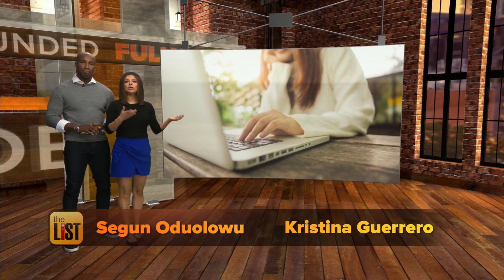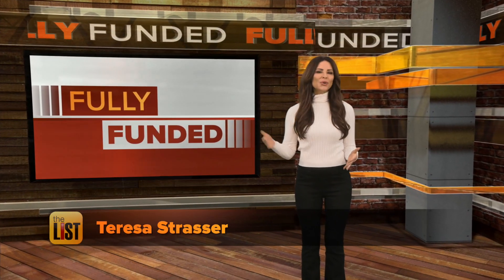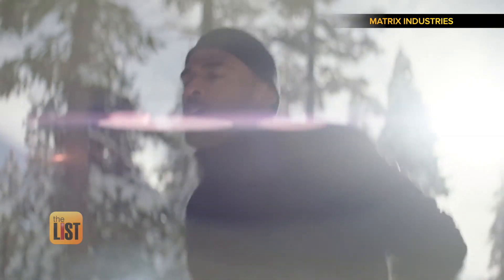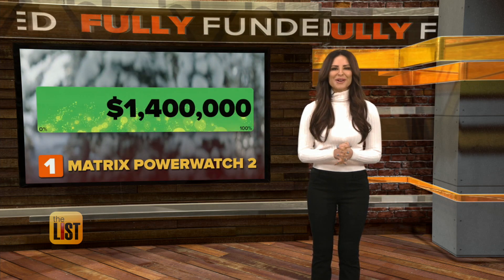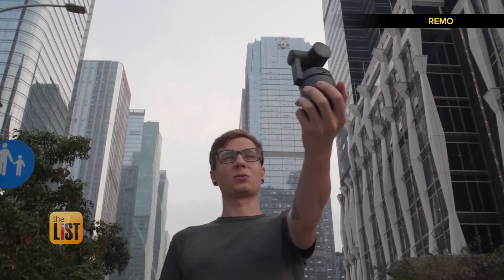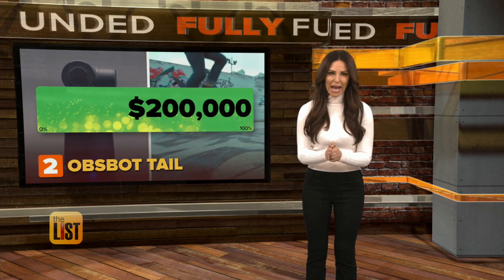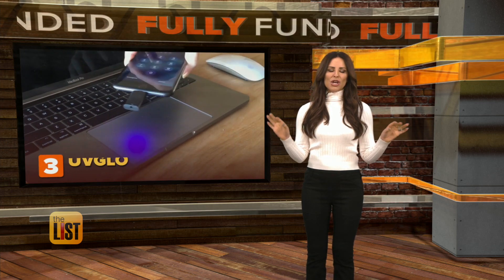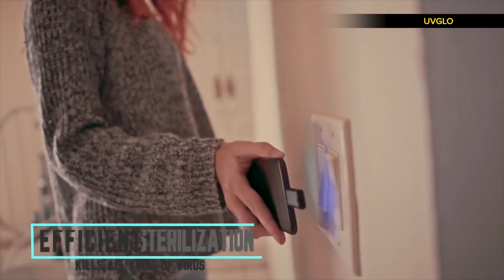3 Crowd-Funded Projects That Make Perfect Gift Ideas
Need a gift for someone who already has everything? Websites like Kickstarter or Indiegogo are a great place to find ‘em. We found the latest and greatest crowdfunded products we think you'll enjoy.